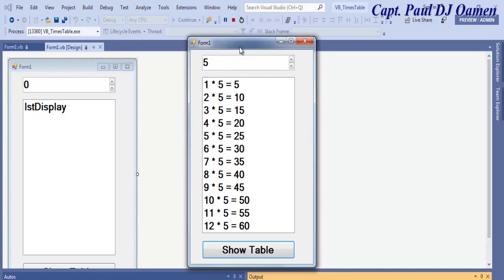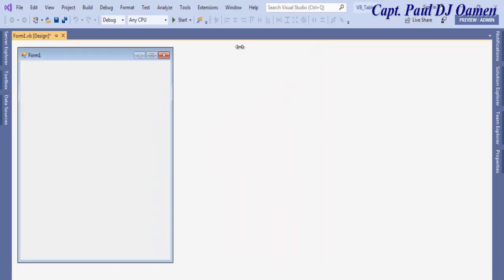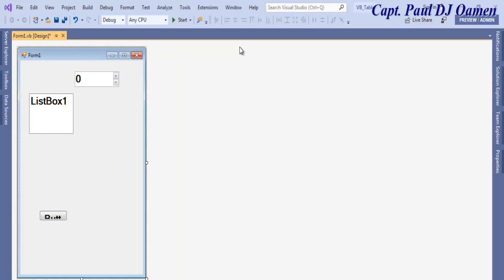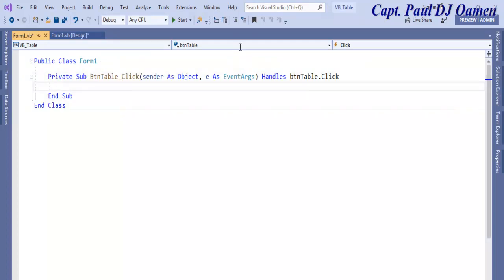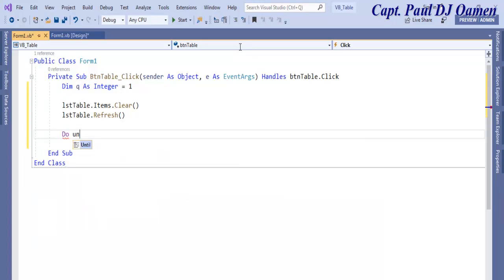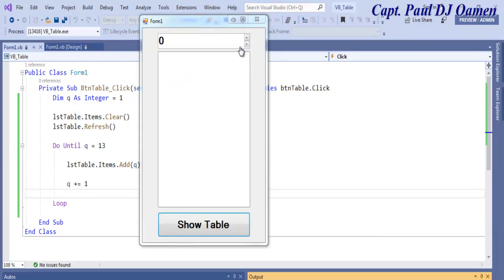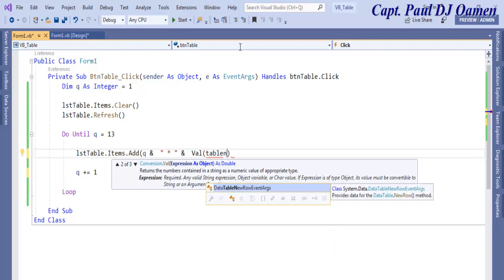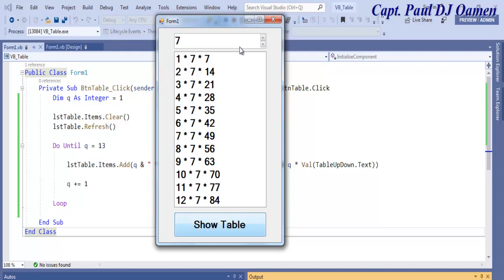How to Create Multiplication Times Table in Visual Basic.Net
How to Create Multiplication Times Table  in Visual Basic.Net a Beginner's Tutorial, using Do Until Loop